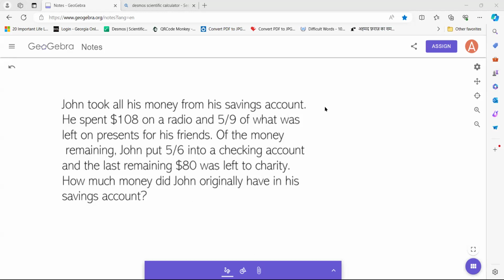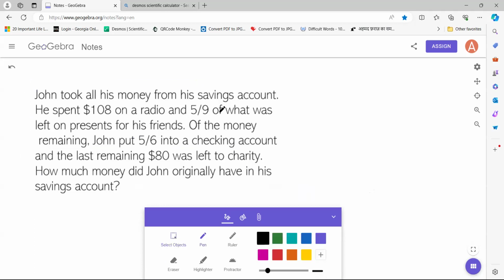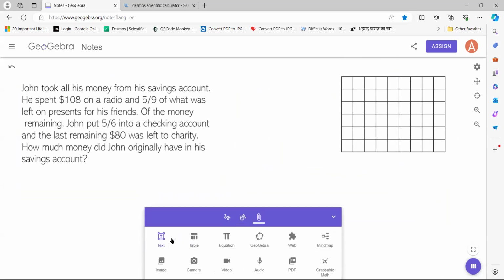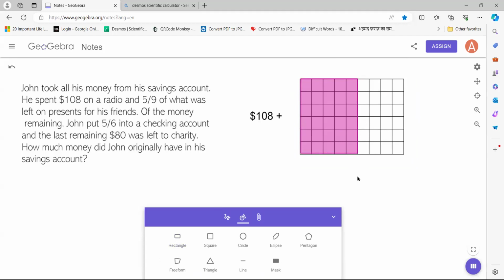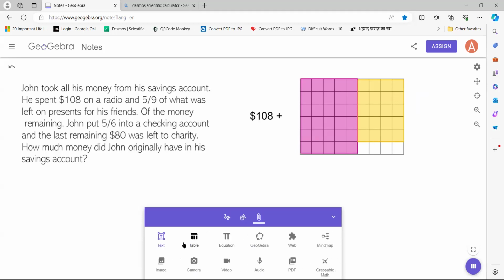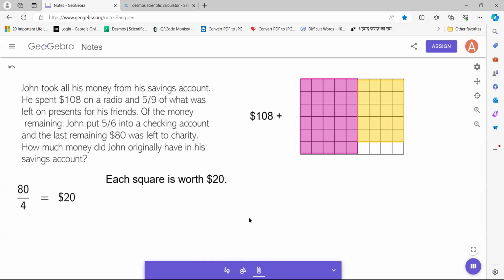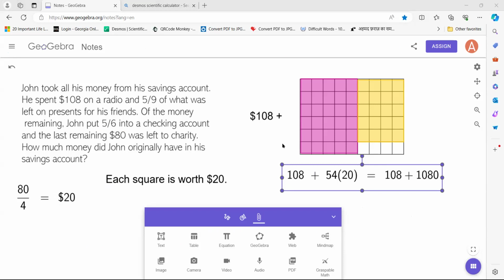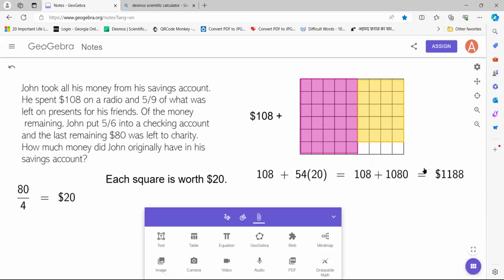John Bank Account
John took all his money from his savings account. He spent $108 on a radio and 5/9 of what was left on presents for his friends. Of the money remaining, John put 5/6 into a checking account and the last remaining $80 was left to charity. How much money did John originally have in his savings account?
Ans: $1188